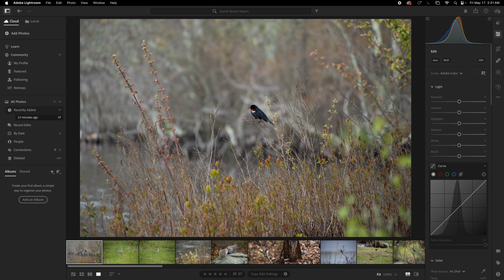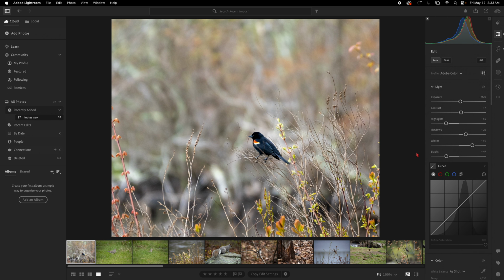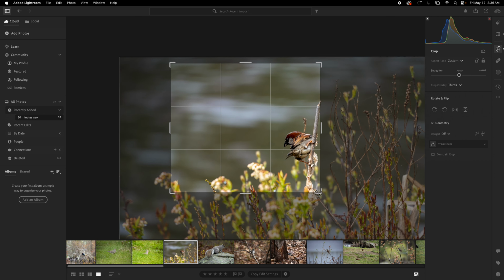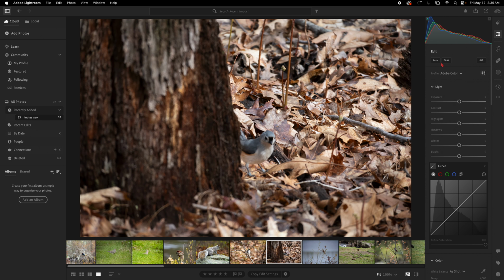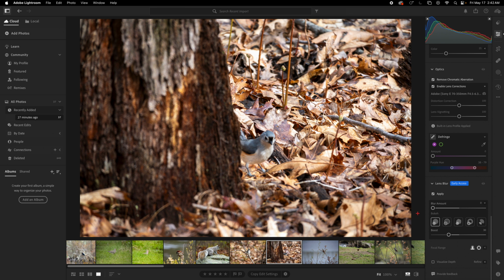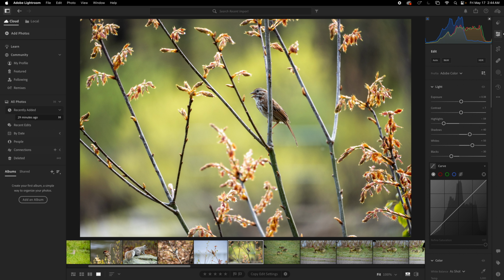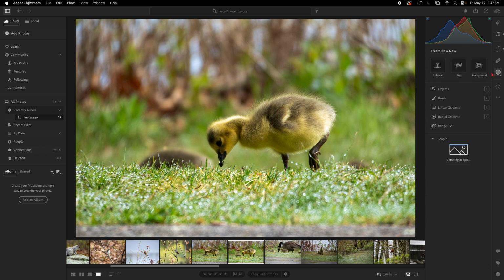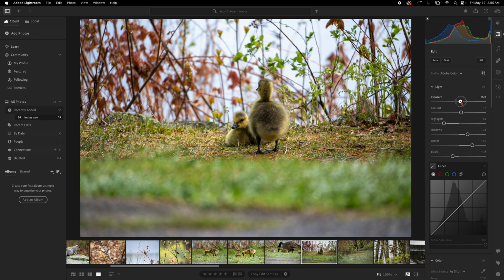New Picture Editing May 17, 2024 with free picture downloads.